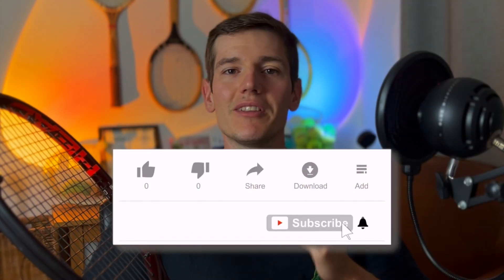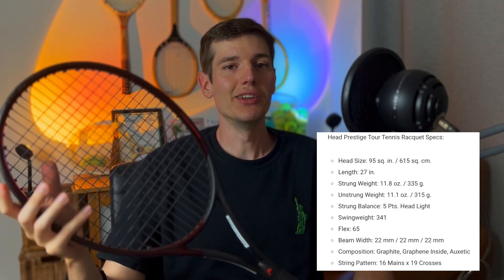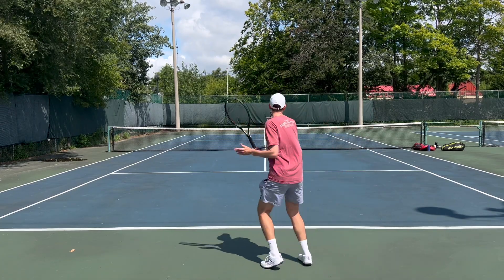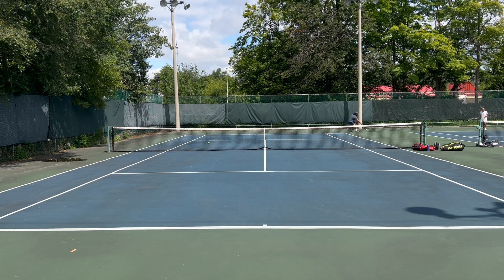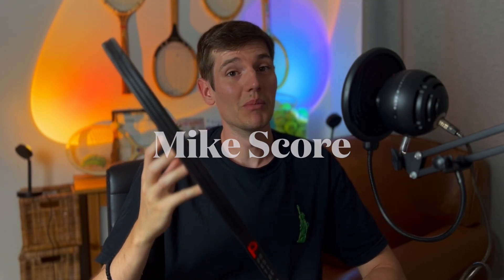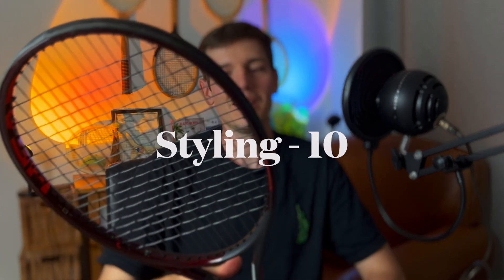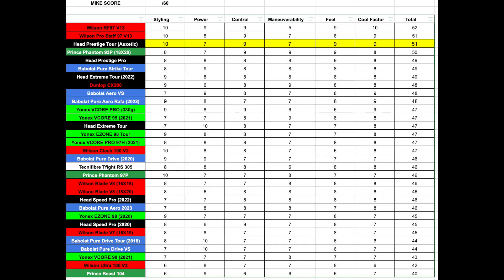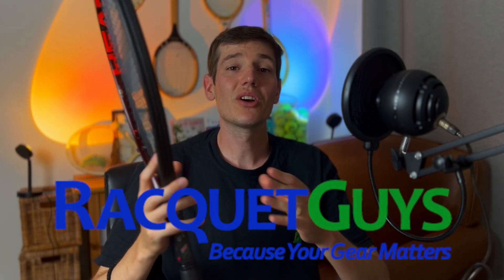HEAD PRESTIGE TOUR REVIEW | THE BEST RACQUET FROM HEAD?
TENNIS BOOKS MUST READ:

Novak Djokovic - Serve to Win
Andre Agassi - Open
Rafa Nadal - Rafa

In this video I'll be reviewing the new Head Prestige Tour. This is one of head's most popular racquets and one of the latest selections from the head auxetic lineup.

Time Stamps:
00:00 Intro
01:40 Specs
02:50 On-Court First Impressions
05:51 Mike Score